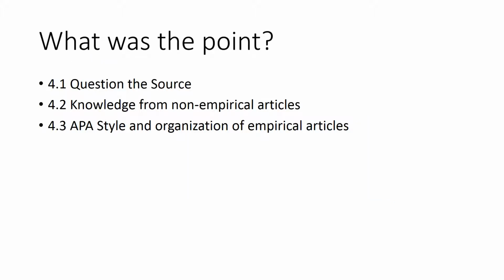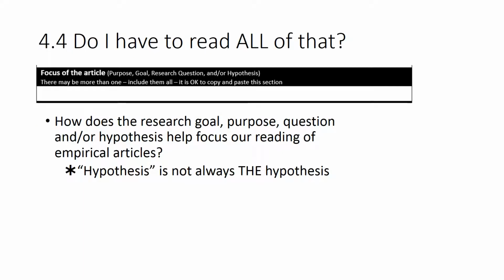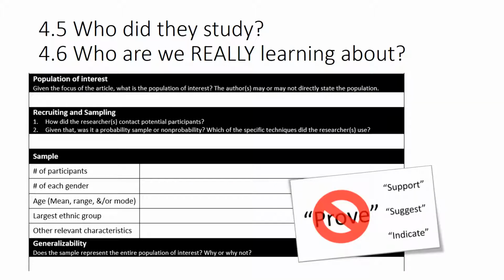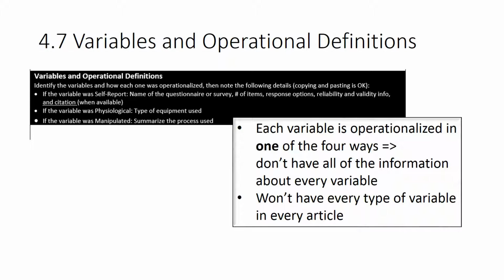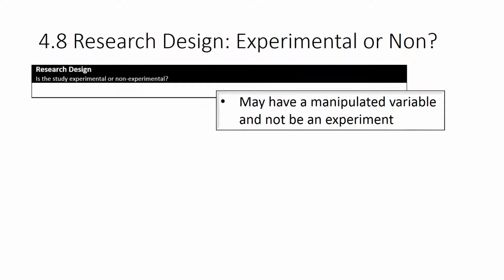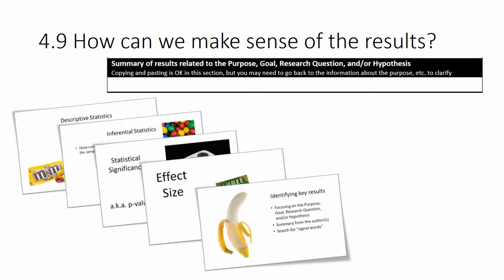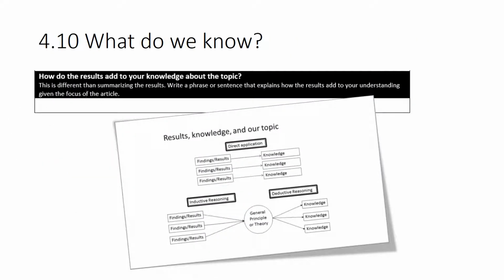Week 3 overview